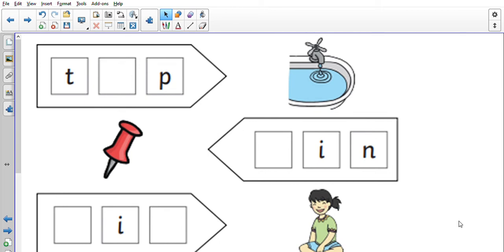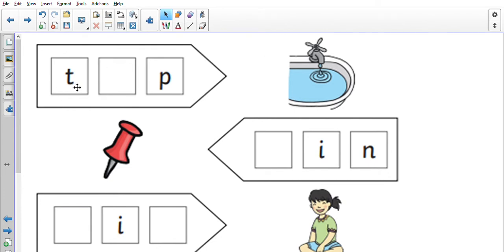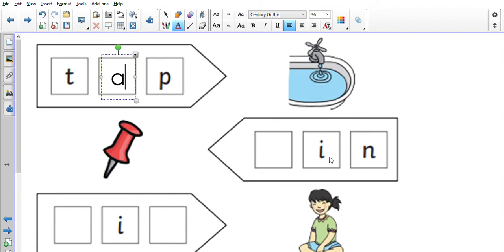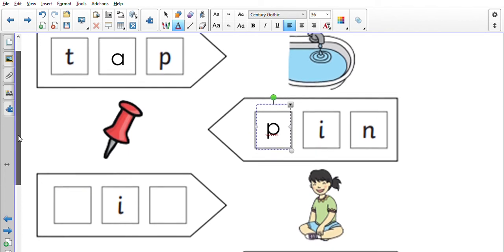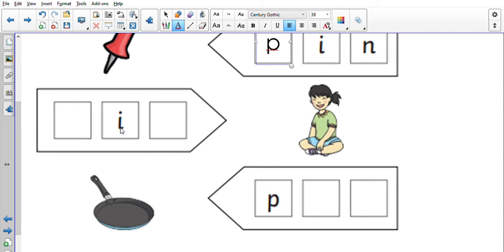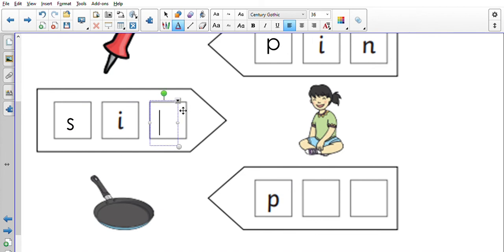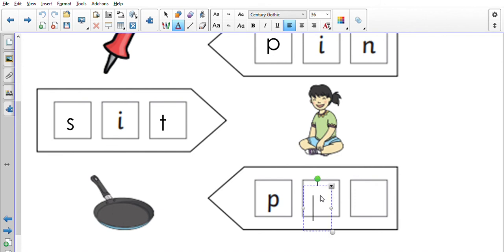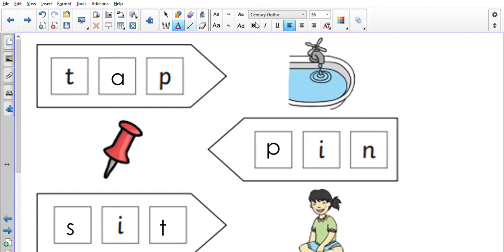Week 3 Phonics Lesson 2